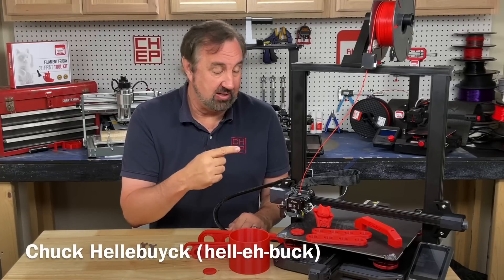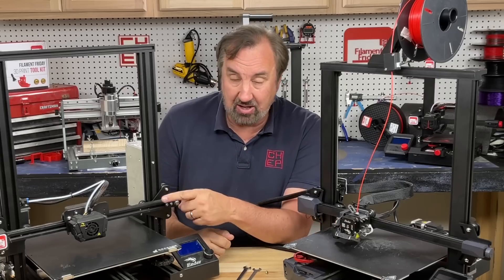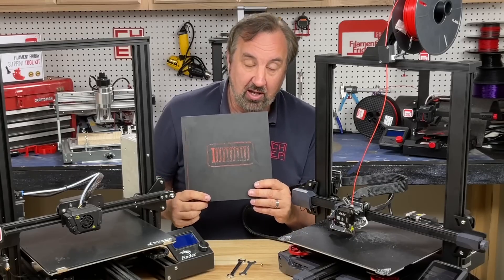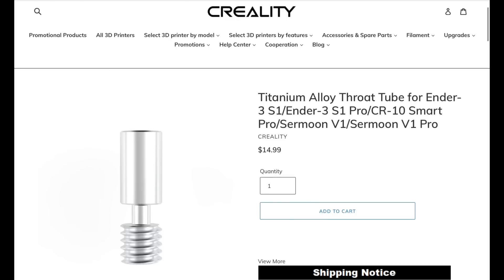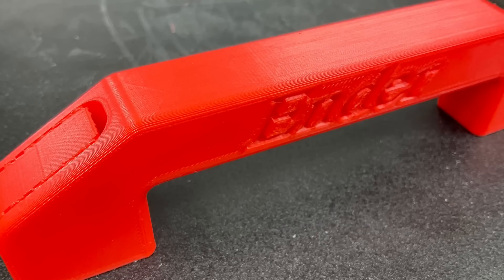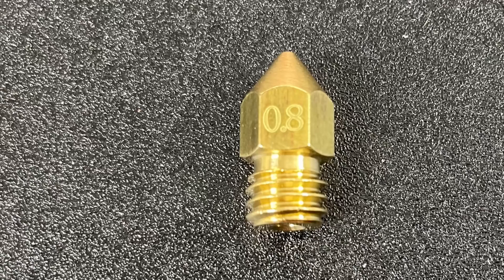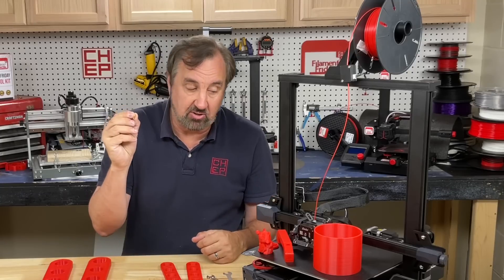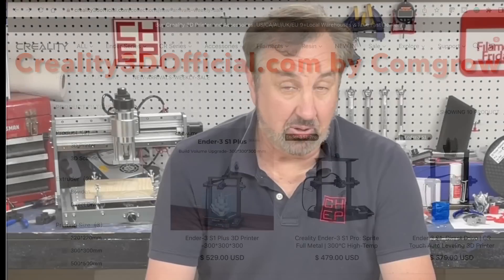Creality Ender 3 S1 Plus Large 3D Printer 300x300x300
Chuck takes a look at the new Creality Ender 3 S1 Plus Large 3D Printer with a 300x300x300mm build area. Auto level, Direct Drive, and more. He compares it to the Ender 3 Max and goes through all the features including print quality. He even tests some 0.8 nozzle prints in this week's Filament Friday.

Ender 3 S1 Plus via Amazon

Via Amazon.com

Filament Friday E-Leveler 2 for Bed Leveling:

Filament Friday Tool Kit:

Filament Friday Sticker:
Send Self Addressed Stamped Envelope to:
Electronic Products

Chuck's Arduino Book:

Electronic Products
P.O.Box 251